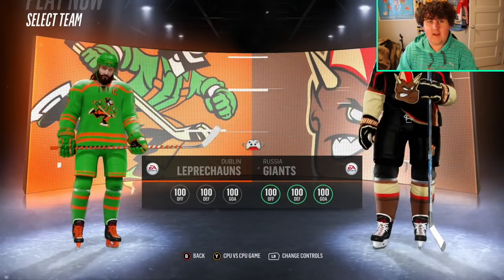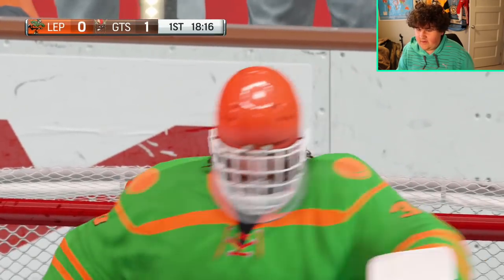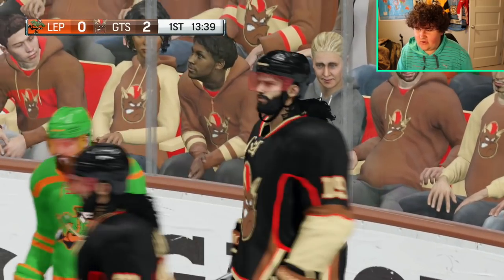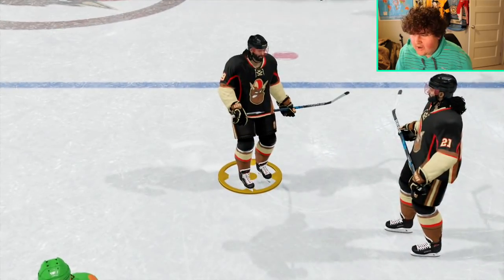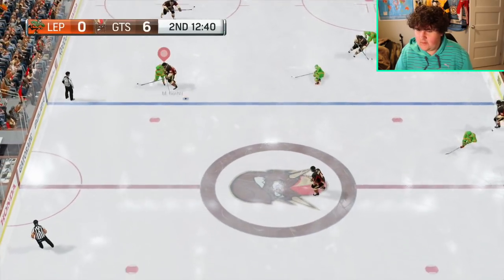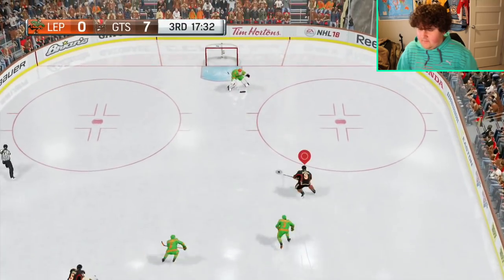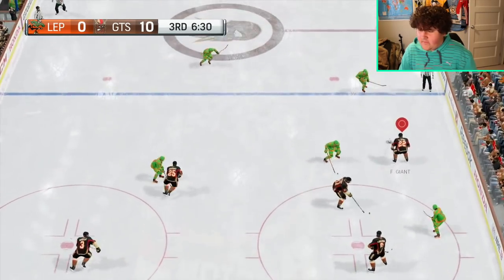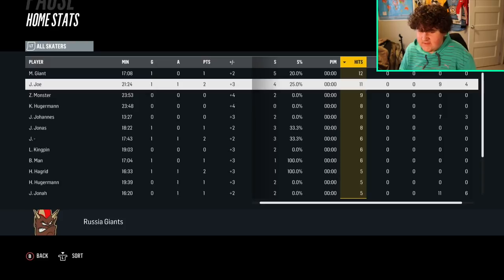LEPRECHAUNS VS GIANTS IN NHL 18!!!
Which video did you like better? NHL 17 or NHL 18?